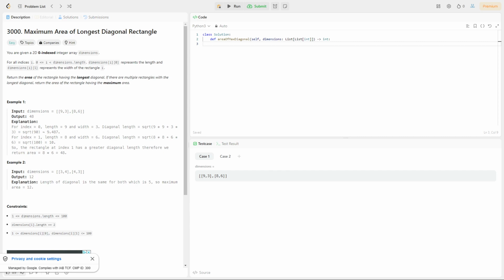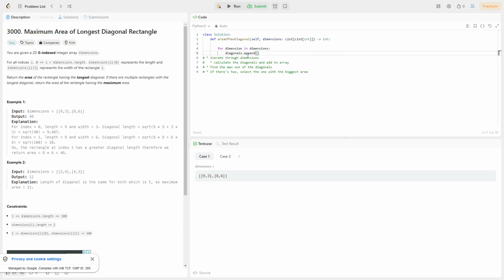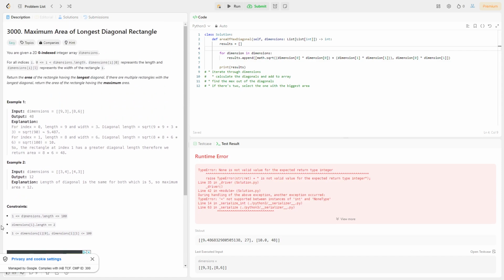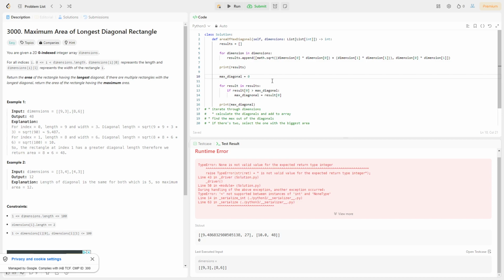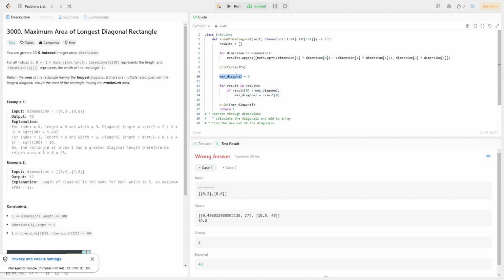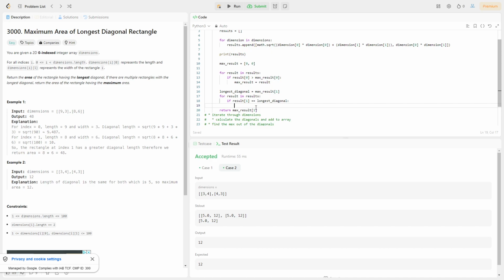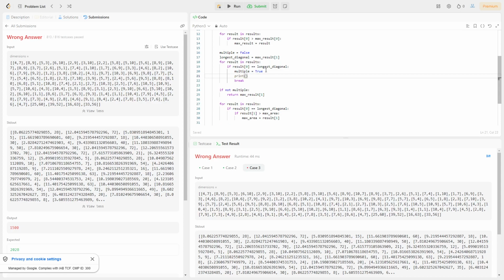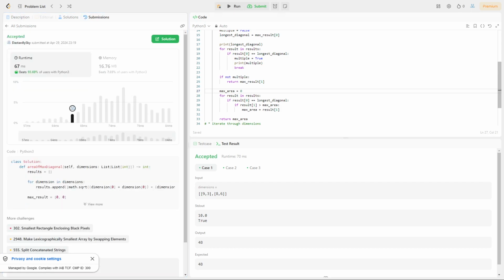my attempt at solving leetcode 3000: maximum area of longest diagonal rectangle [SOLVED]